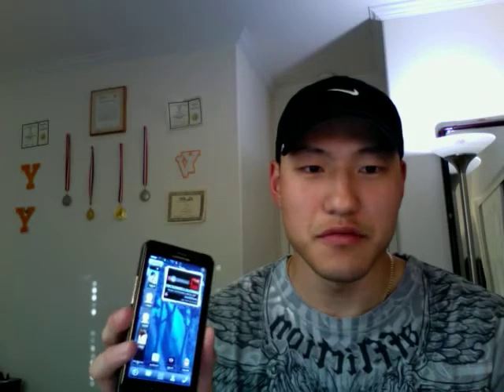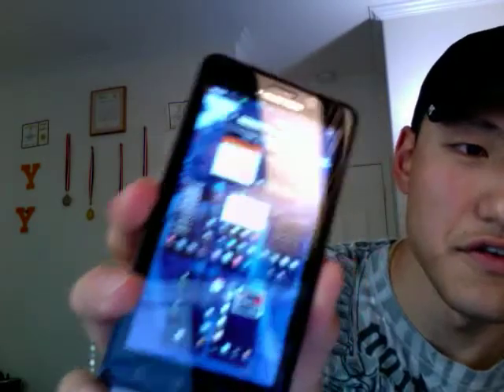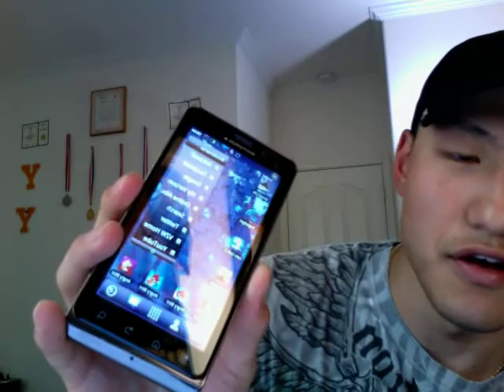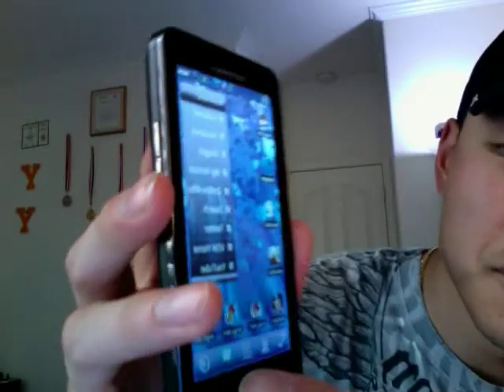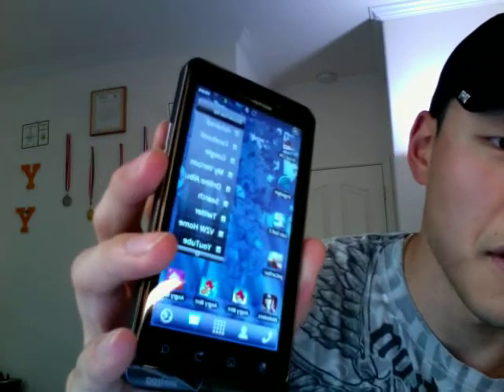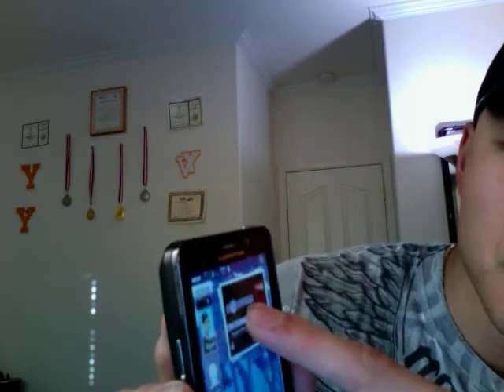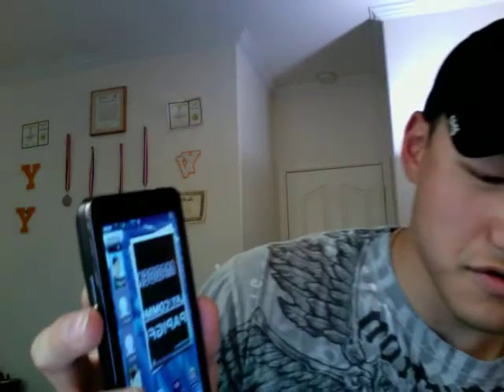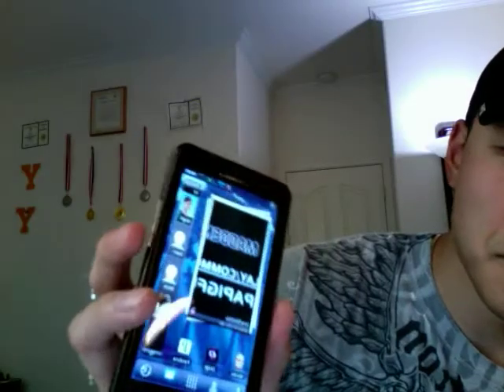Motorola Droid Bionic running Launcher Pro Plus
Droid Bionic running the launcher pro plus software.  There's a free version and a trial version.  However, the free version has no resizable widgets.  Runs alot smoother on the Bionic as opposed to the Droid X, mainly due in part of the increase in ram and dual core.  No force closes!